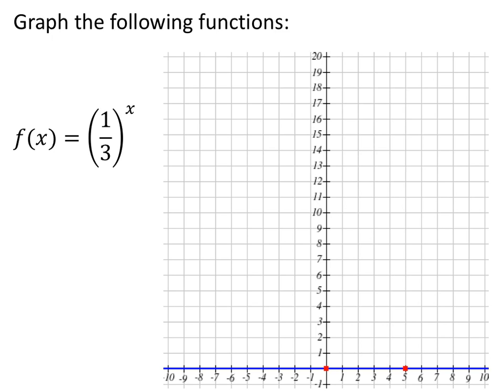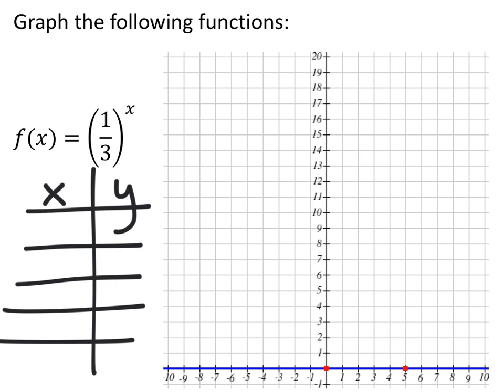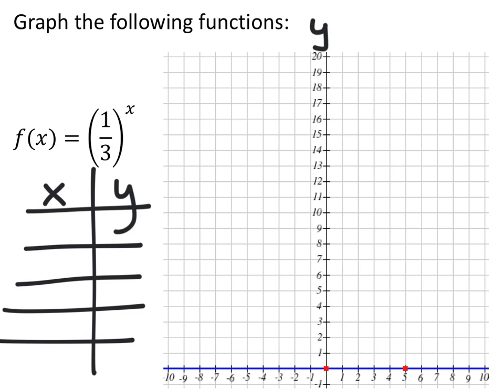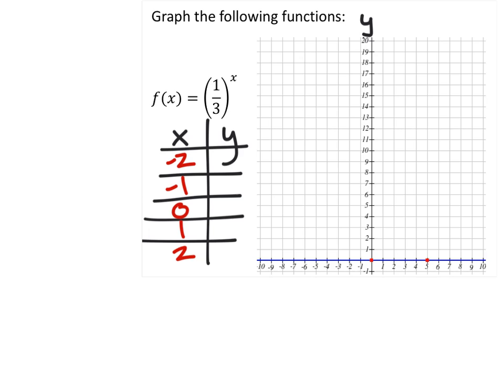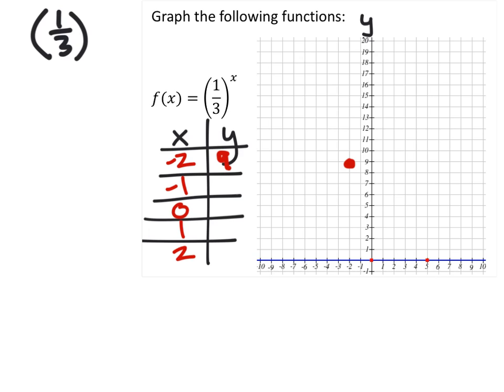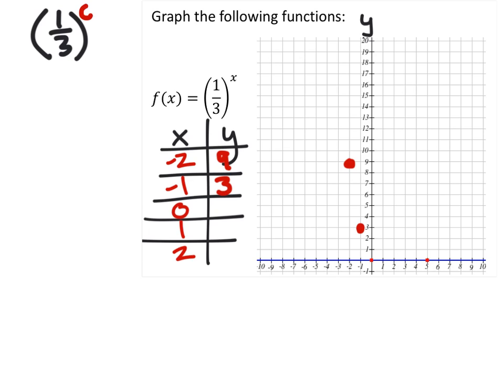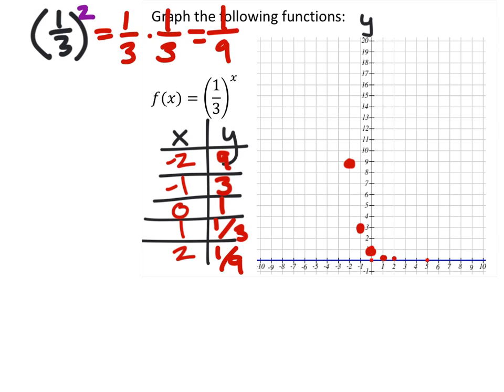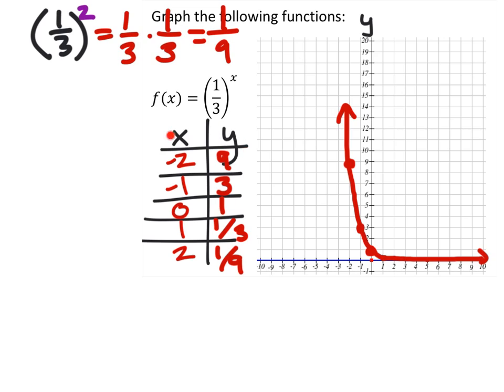How to Graph an Exponential Function: f(x)=(1/3)^x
The problem: Graph the function f(x)=(1/3)^x

The solution: See graph